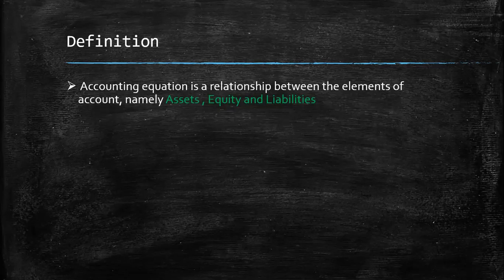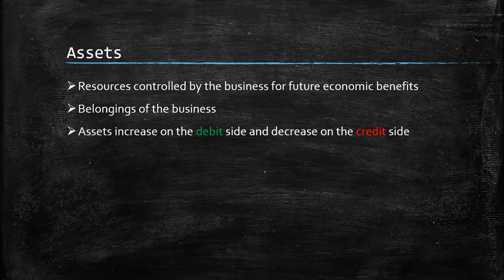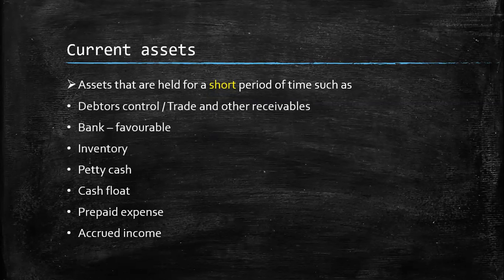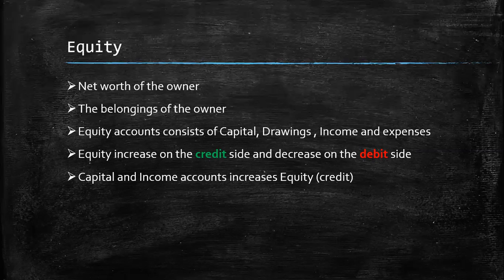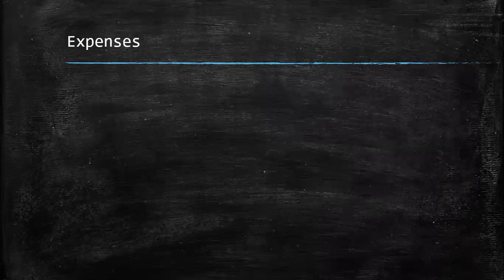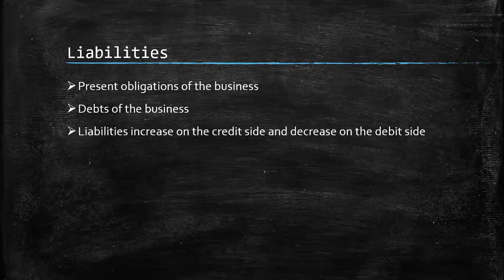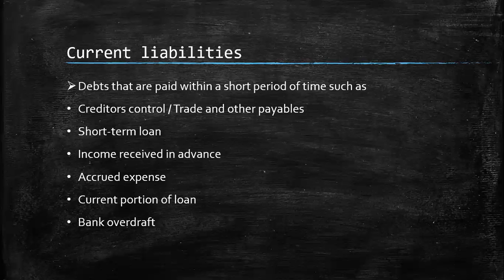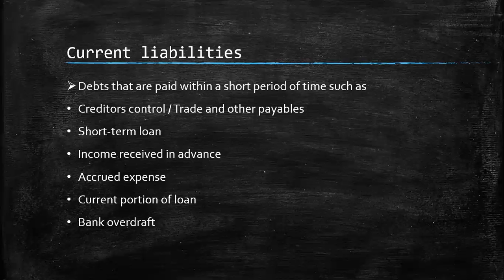Basic Accounting Equation-076727208